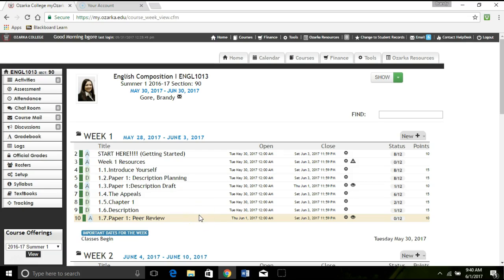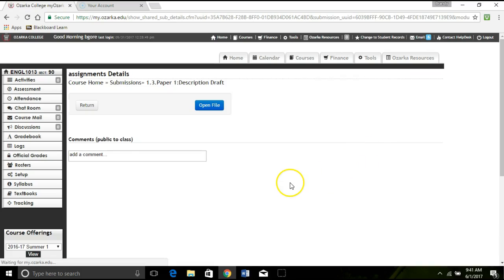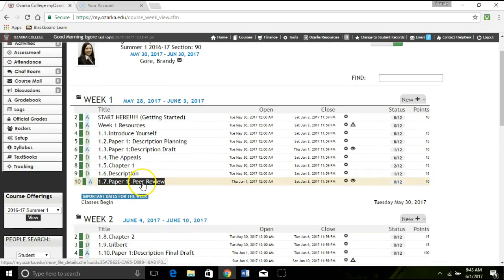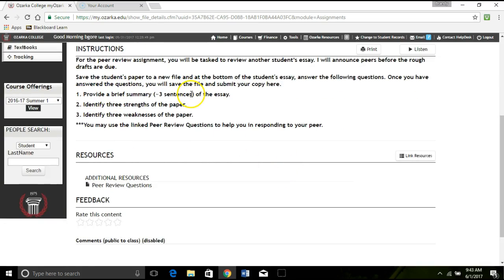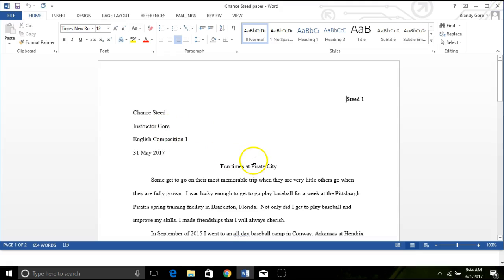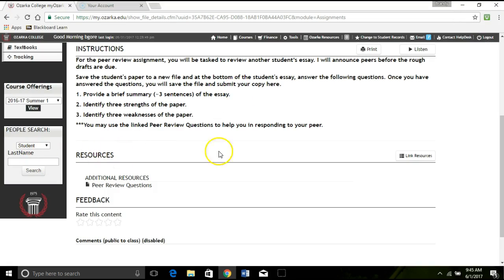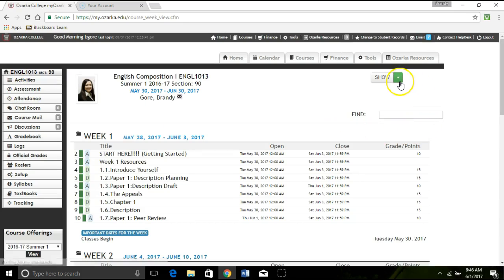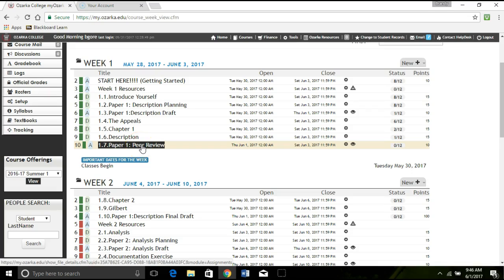Rough Draft and Peer Review Process